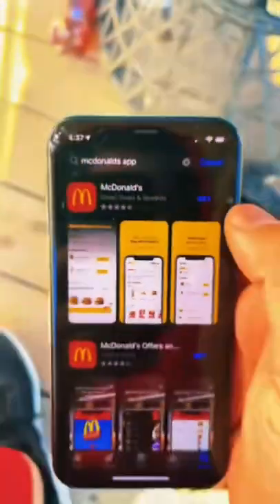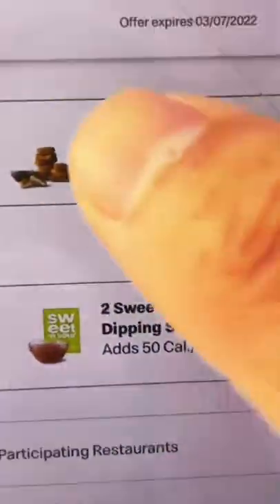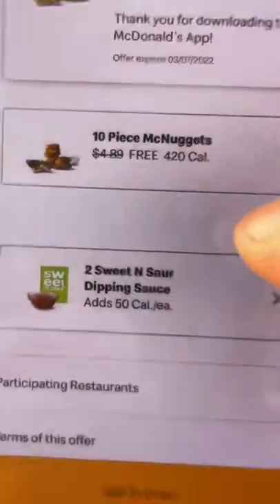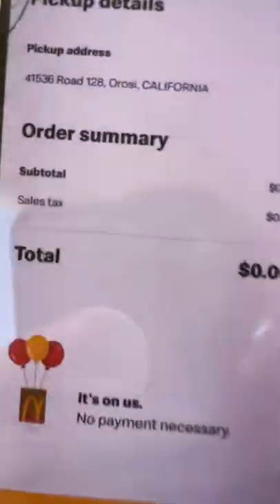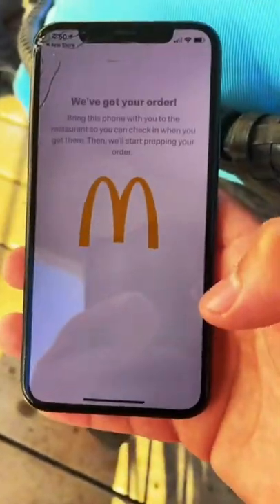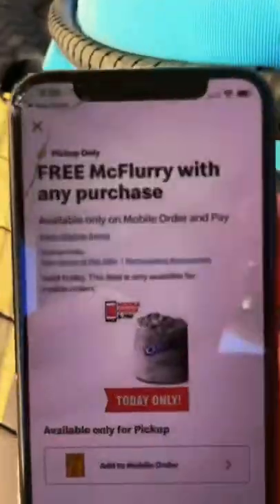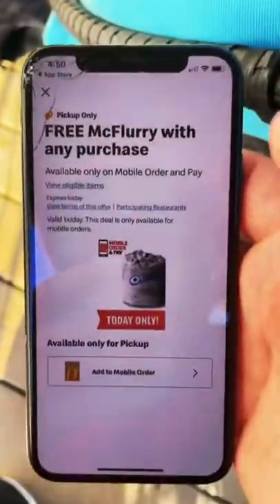How To Get Free Food Hack!!